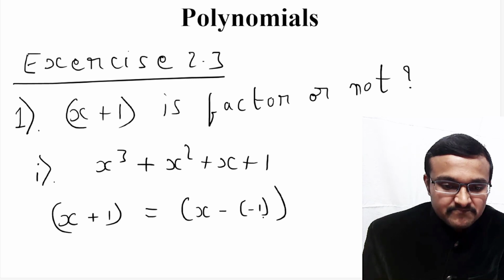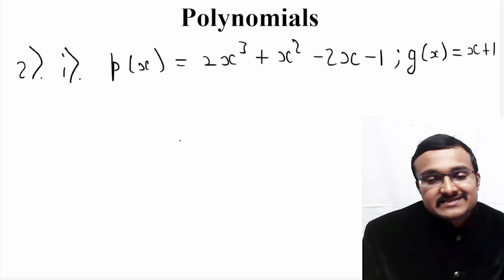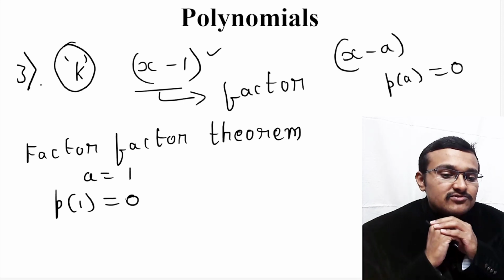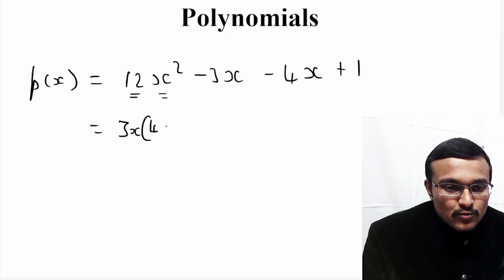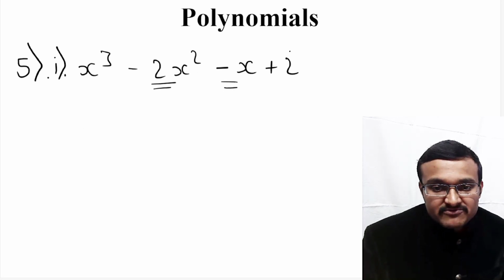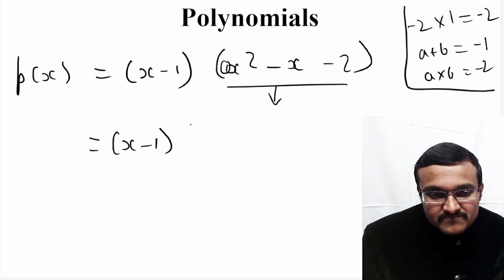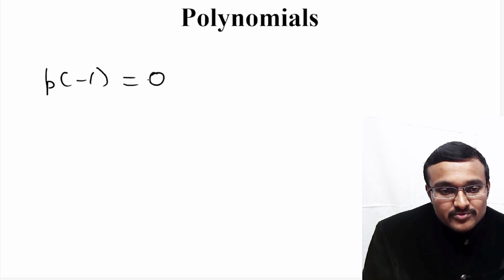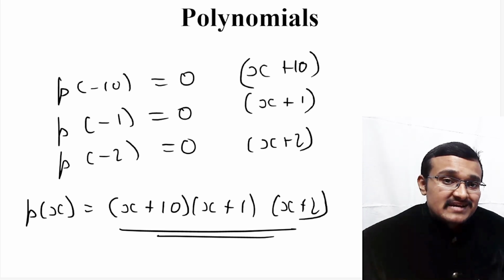Exercise 2.3 class 9 maths | factorisation of polynomials class 9